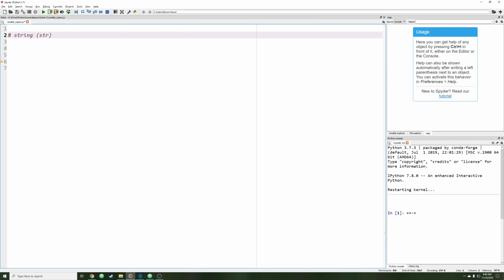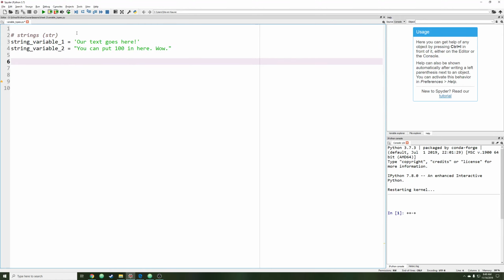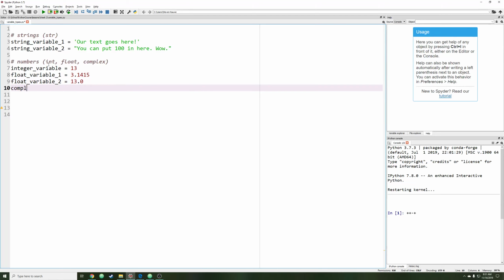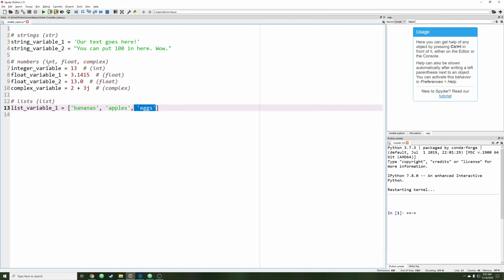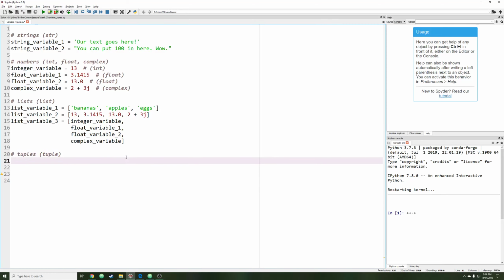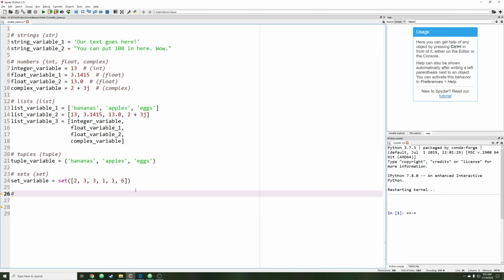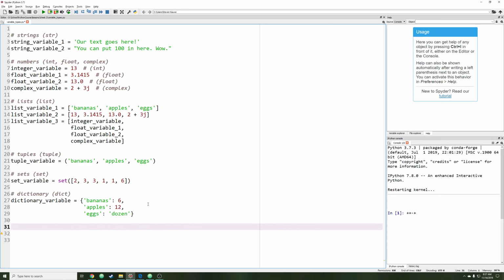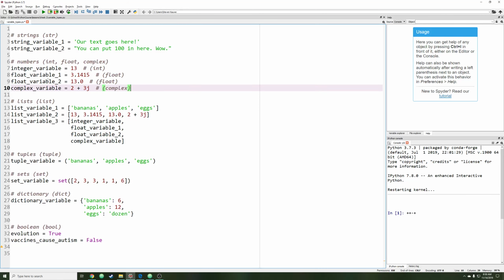Video 1.0: Introduction to variables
Introduction to variables. Goes over strings, numbers, lists, etc.